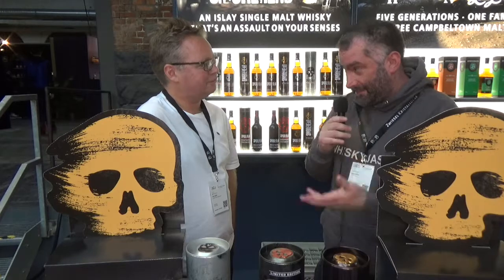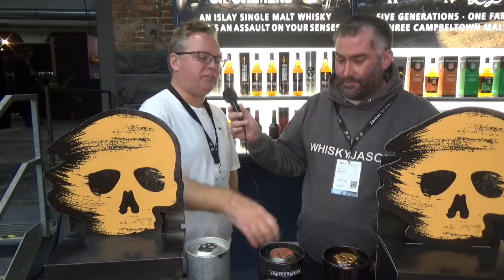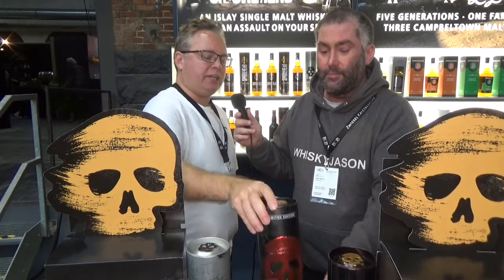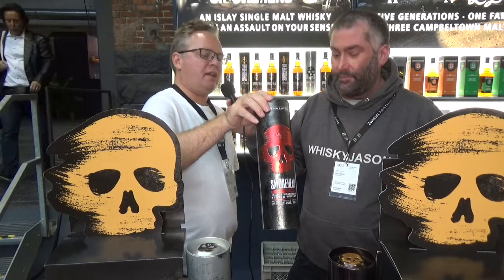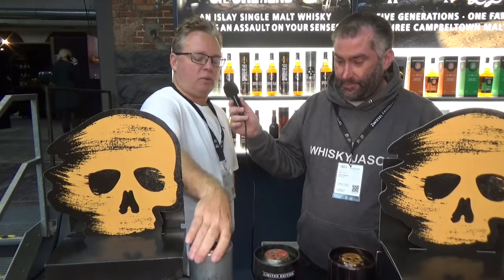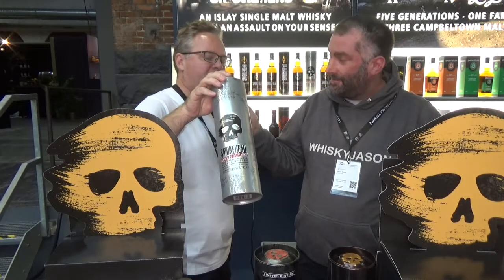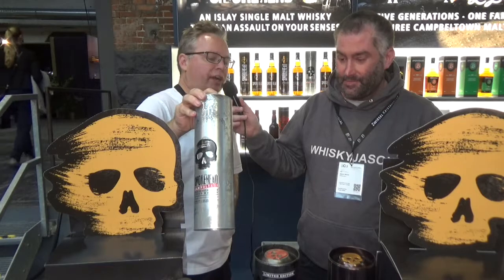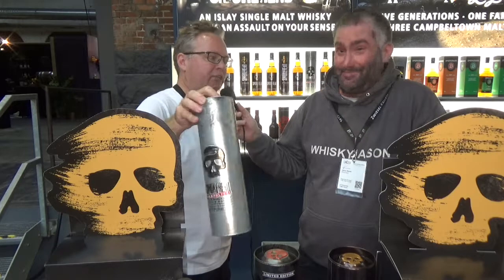Interview with Iain Weir about Smokehead from Ian Macleod Distillers at the Bar Convent Berlin 2019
WhiskyJason interviews Iain Weir who is the Brand Director from Ian Macleod Distillers about the about Smokehead Whiskys at the Bar Convent Berlin 2019